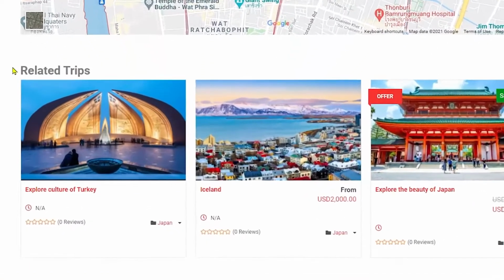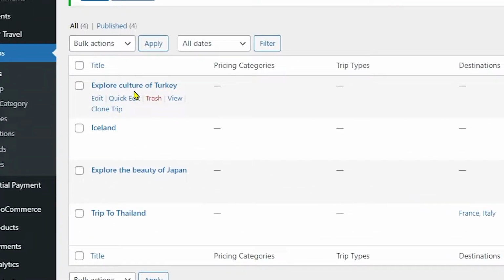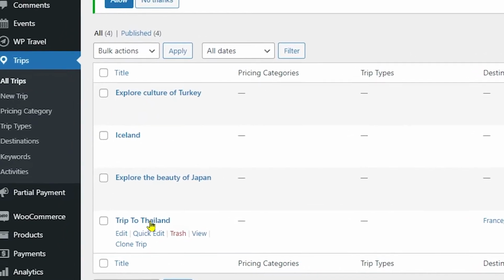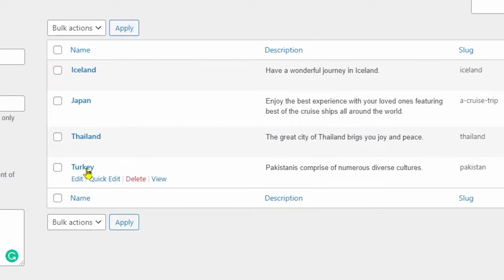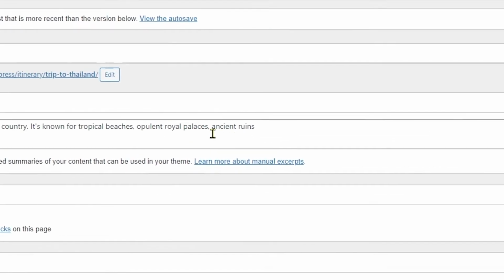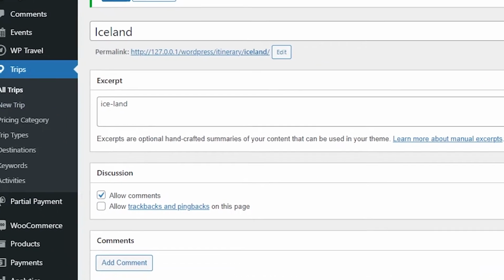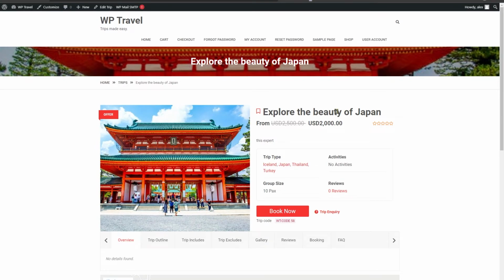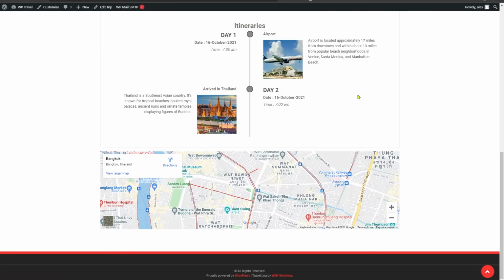How To Display Related Trips In Trip Pages With WP Travel ?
WP Travel plugin provides the feature regarding displaying related trips which have been assigned to trip type which is similar to trip type of the trip that is displayed in a single trip page.

Also, for adding a new trip, you can also refer to our previous YouTube video which is in the below-given link: